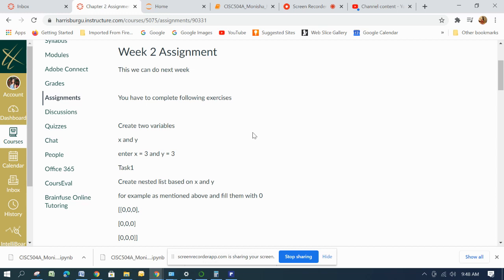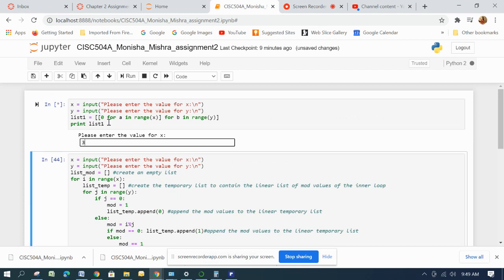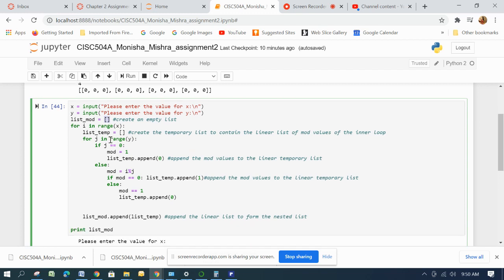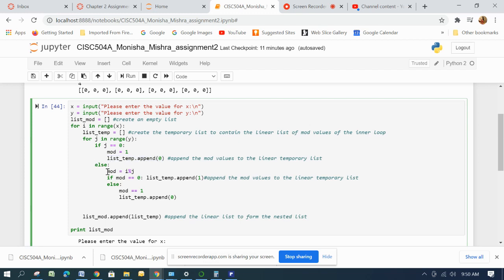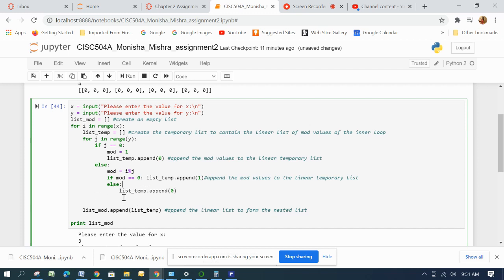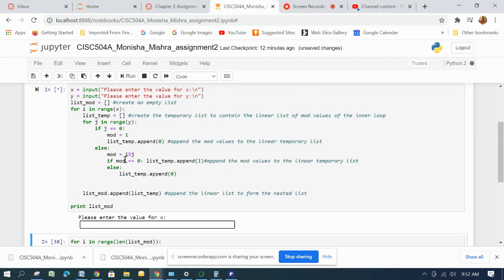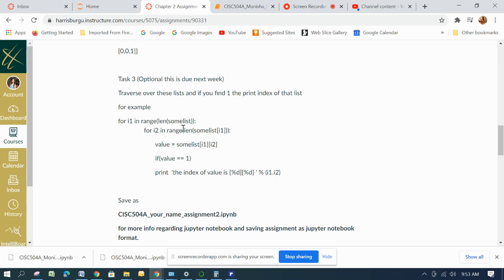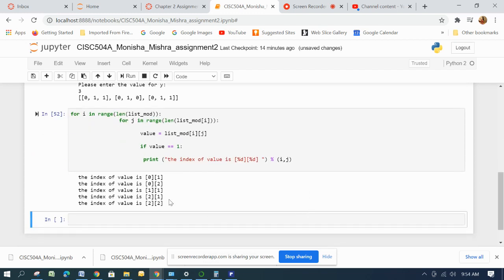CISC504A Monisha Mishra assignment2 2